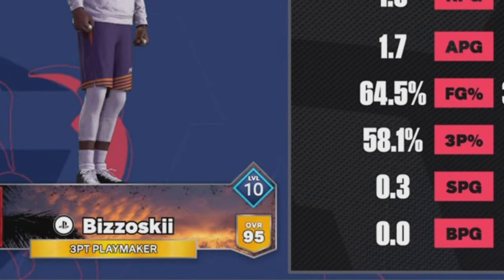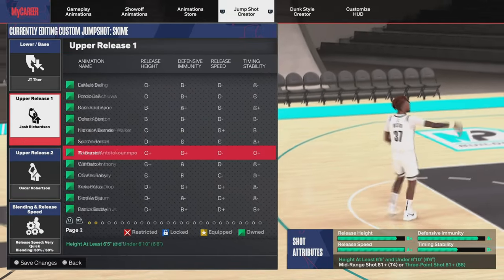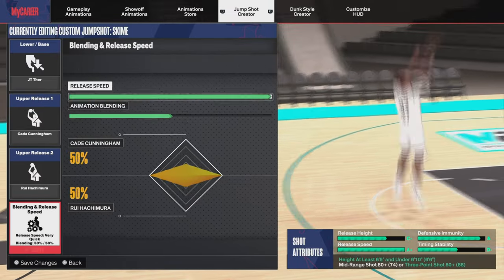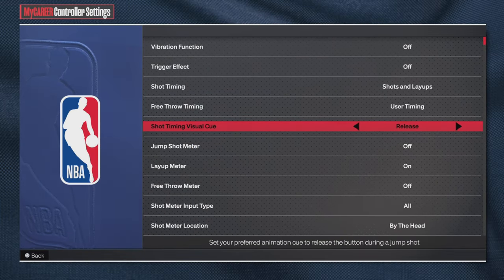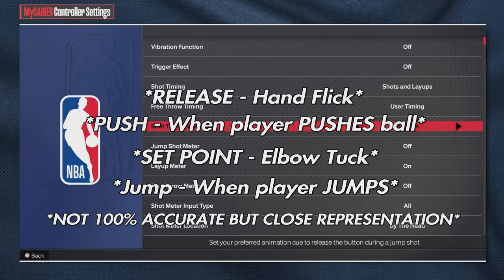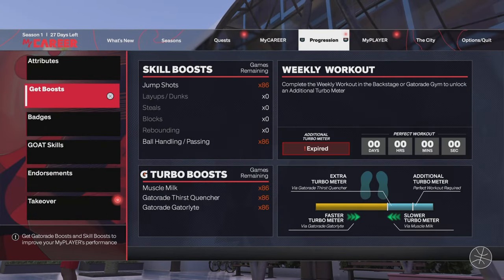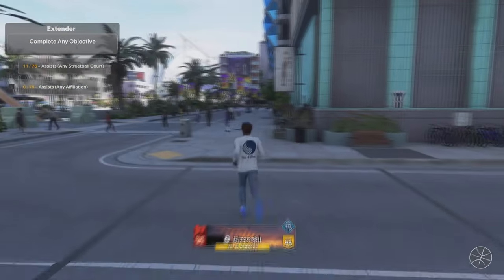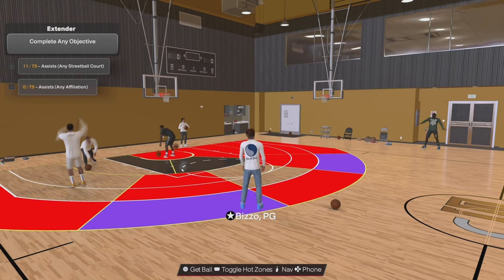5 TIPS to BECOME a BETTER SHOOTER on NBA 2K24‼️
0:48 Find a Good Jumpshot
1:50 Find a Comfortable STVQ
2:26 Get Badges & Boosts
3:09 Get Hotzones
3:43 Repetition